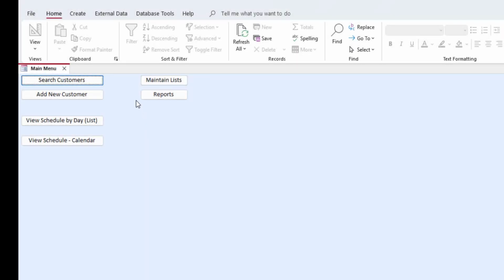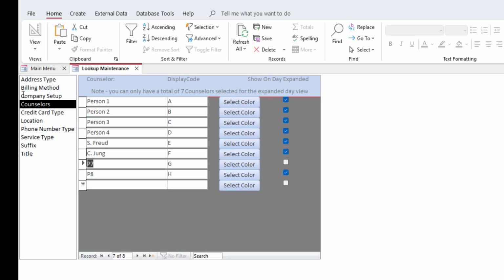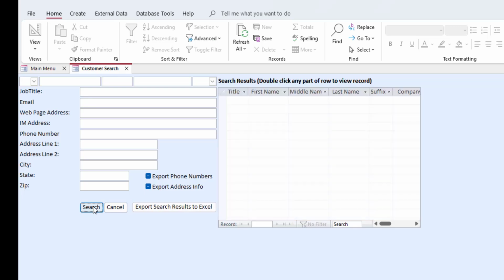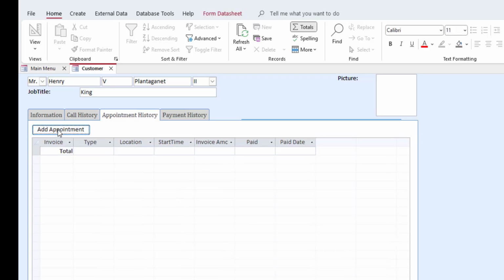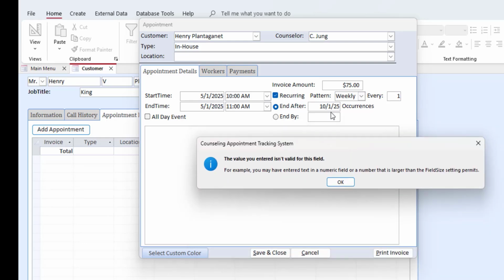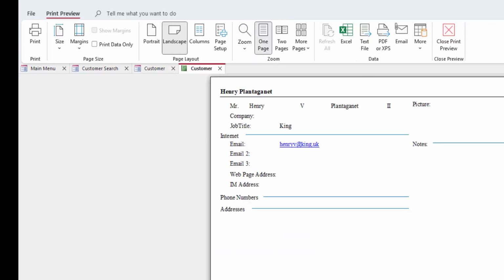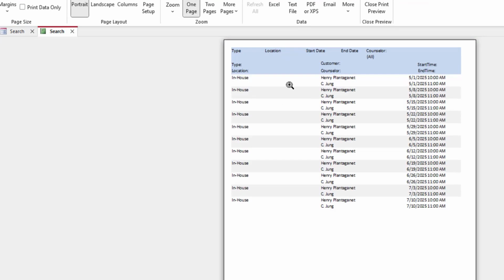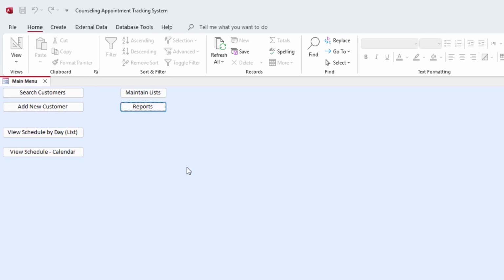Counseling Practice Database Template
836 N. 2nd Street
Ames, Iowa 50010

The Microsoft Access Counseling Appointment Tracking Database is a comprehensive, fully-featured database system designed exclusively in Microsoft Access. Built with Access tables, forms, reports, and VBA (Visual Basic for Applications) code, this solution provides an intuitive and efficient way to manage counseling appointments. By leveraging the fundamental concepts of Microsoft Outlook Calendar modules, this database template offers seamless scheduling and appointment tracking while maintaining a 100% Microsoft Access-based framework. This design ensures easy integration into your existing Access database, eliminating compatibility concerns and enabling a smooth workflow.

BTC
3FNbZTZcGtZhXuijcsoV4JrZv2E74aLBwc

ETH
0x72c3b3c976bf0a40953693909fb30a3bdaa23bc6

LTC
MUnUgvzRquK8GqmbMKDjbuwxDX6LgRAjts